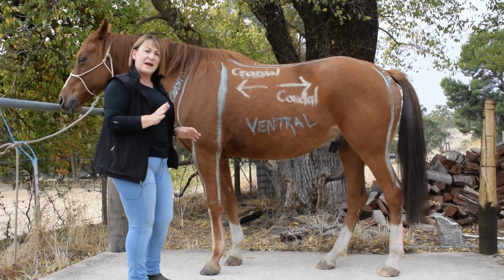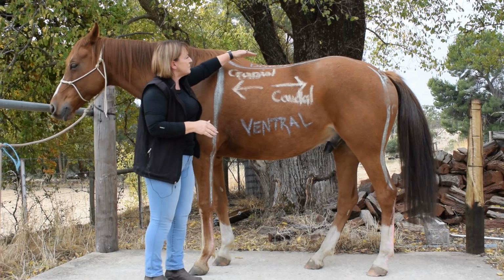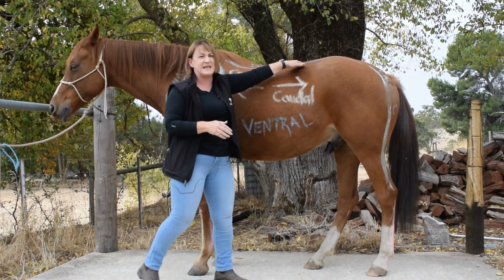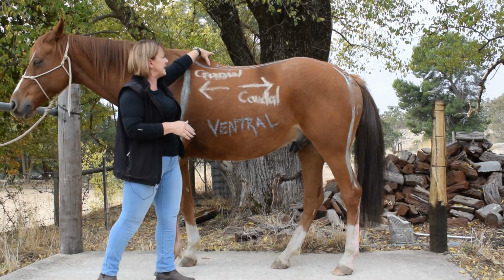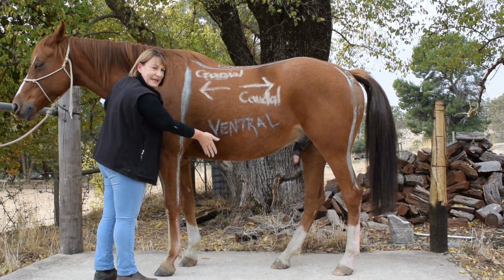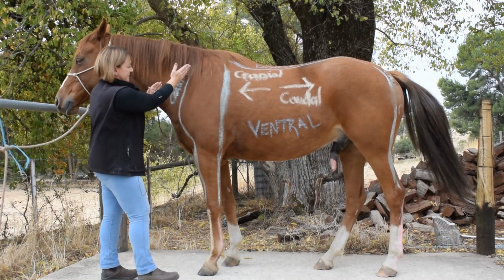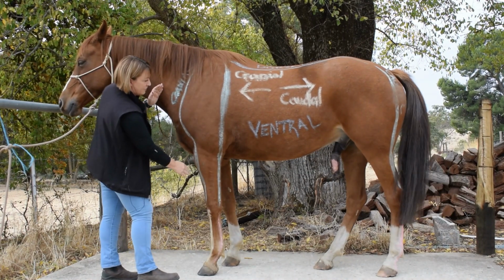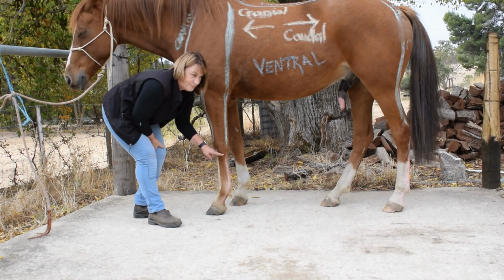Directional Terms In Horse Anatomy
Improve your vocabulary and reduce the risk of misinterpretation